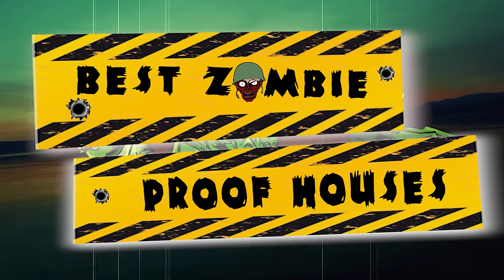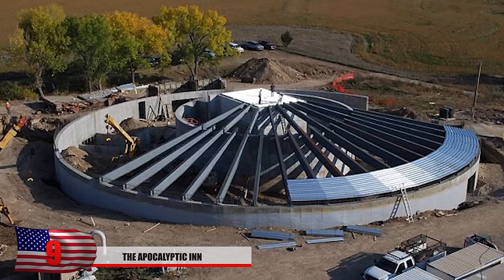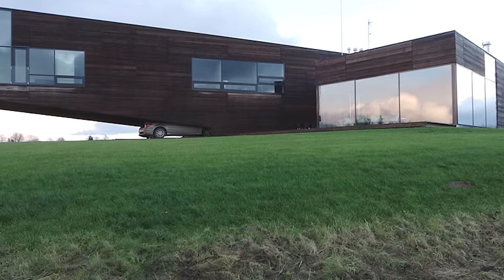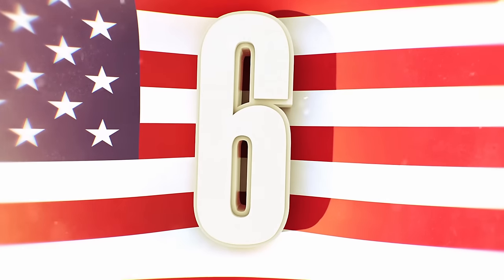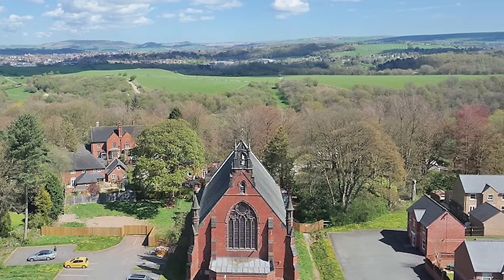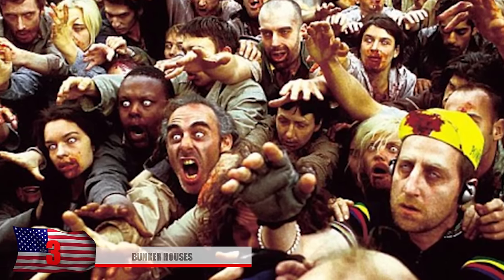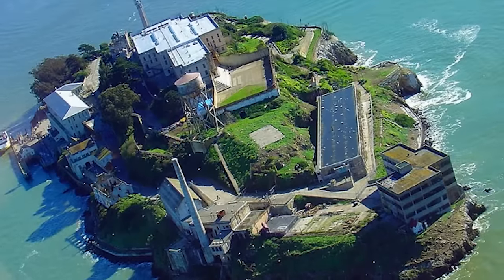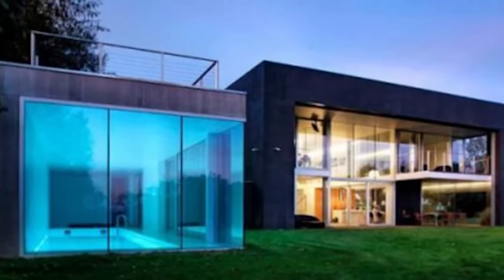10 Best Zombie Proof Houses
10 Houses and structures people have actually built to survive the zombie apocalypse. It's incredible building that keep zombies out!

5. Water Tower House
While you’re on the hunt for some proper strongholds against zombies, consider looking for a water or fire watch tower to transform into your new headquarters of defense. Towers have used since the throughout the centuries as defensive structures. Offering you a 365 degree view of the land below, you could potentially spot zombies as far as the horizon. You’ll have a tactical vantage point to snipe zombies with your high powered crossbow or silenced sniper rifle.. The possibilities are endless here. A man in Staffordshire, England did just this when he transformed an old water tower into a luxury 5 bedroom home. Here in this photo you see the incredible view he has and also the numerous windows he could position his weapon. It would take zombies quite a bit of time to actually make it to the top if they were to break through the initial defense on the bottomfloor. You’d probably come up with some free water too.

4. Lake or River Forts
Theoretically speaking, if you could build your stronghold directly over your freshwater source like we see in this photo, that would be ideal. During World War II, the British constructed a series of sea forts, protecting the entrances of the Thames River. However, these seem to a be a little too isolated from reliable food sources and we all know seawater is completely useless. But building something like this over a fresher source could is certainly a choice you should consider. Even a ancient fort built on an island, like we see in this photo of “Por Bayzhn” built on a freshwater lake in Siberia would be a great choice.

3. Bunker Houses
Surviving the apocalypse is one thing, but surviving it in style is another. Once you’ve finally realized the zombies are gone, you might get a little bit bored so having a cool house might be worth it in the long run. Driving by this place, you’d have no idea what lies underneath. this house in Las Vegas, Nevada, was designed to withstand a nuclear apocalypse in the 1980’s but it’s also equipped with an underground bunker. This will keep you somewhat mentally stable and it’ll remind you of what life was life before everyone started eating each others brains. Here you got a  pink toilets, hot tub, fake trees, and a realistic looking back yard. What more could you need? It’s located 26 feet below ground so the zombies should never even realize you’re there. You still might even have a chance to buy it but it’ll cost you 1.7 million.

2. Prisons
Let’s face it, you’d probably never consider making prison your new home but you need to reconsider this, if it was the zombie apocalypse. Here you basically already have everything you need to keep zombies out and they’re certainly designed to make it difficult to get into. Alcatraz is certainly a famous place in America but it could also be the best place in America to begin a settlement and call home. Located right near the mainland, it makes a great base for looting the mainland for resources. If you and your zombie hunting squad manage to capture this area before other survivors you should be able defend it pretty well. The strong current has made it nearly impossible to swim to. The elevated lighthouse would act as a perfect place to set up your stronghold considering it’s vantage point that’ll allow you to spot other scavenging zombies or surviving looters trying to make it to your island! The land is suitable for growing crops, the water tower has fresh water in it and it could certainly support a small population. If you got yourself a boat, go ahead and tie it up at the many boat docks, but watch over it carefully.

1.The Safe House
The safe house located in Poland is the ultimate secure zombie proof house capable withstanding numerous apocalypse scenarios. At the touch of a button it basically turns into a giant concrete cube capable of withstanding nuclear blasts. This is about as secure as any modern home could get. There’s nowhere for the zombies to enter. Doors and windows are tightly sealed from the outside world using concrete panels. When you want to leave, a drawbridge can be lowered and is the only way in or out during lockdown mode. With a spacious interior it’s certainly somewhere that you wouldn’t mind staying during the apocalypse either. Here in this photo you can see the concrete panels that will cover the windows and doors in case the virus does break out! For further protection, another concrete wall is added around the structure which is electronically sealed. As long as their stocked up on plenty of supplies, there should be no problem surviving here. But there’s plenty of space for that. Seems like the only thing this person is missing are the landmines in the front lawn! No expense can afford to be spared for the zombie apocalypse!